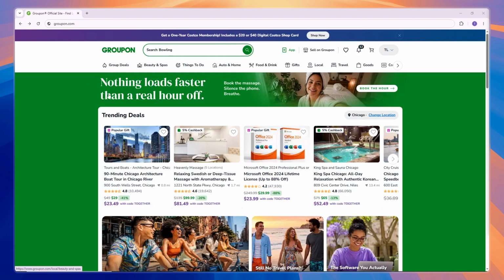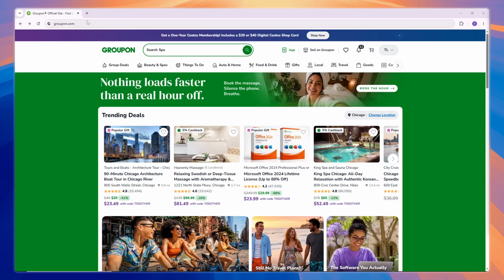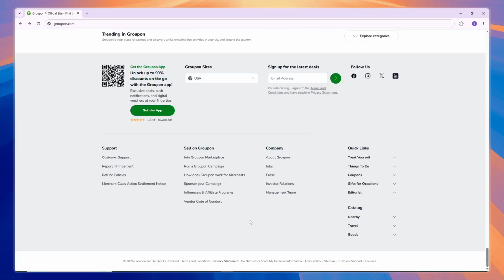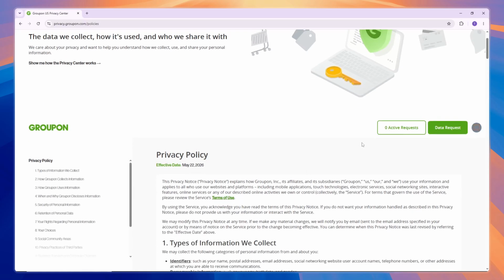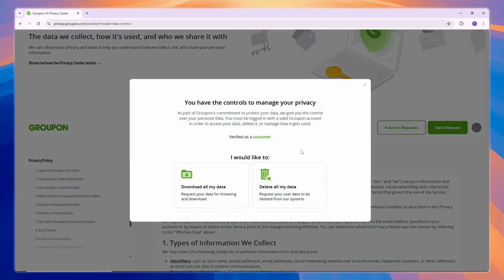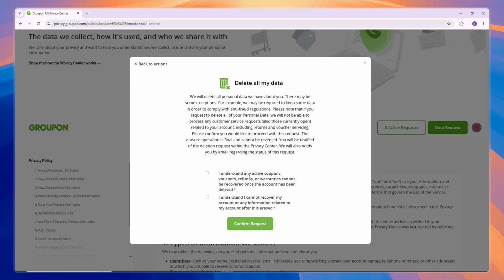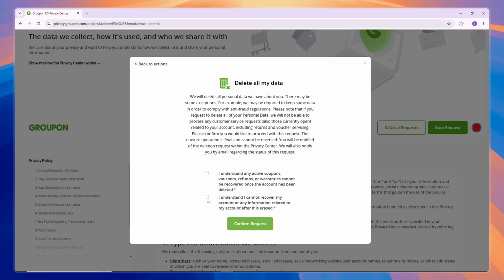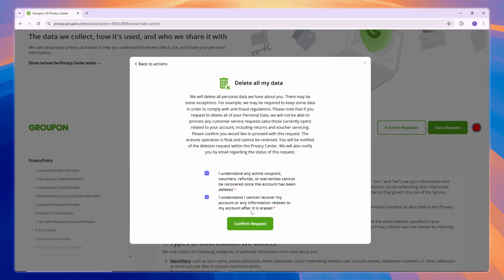How To Delete Your Groupon Account | Tutorial 2026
By the end of this video, you’ll know how to delete Groupon account tutorial, steps to close your Groupon account, permanently remove Groupon account guide, cancel my Groupon profile membership, get rid of Groupon account permanently, delete Groupon account easy steps, close Groupon account on desktop, how to unsubscribe Groupon emails, remove your Groupon profile information, complete guide to delete Groupon, steps for deleting Groupon account, how to unlink Groupon account